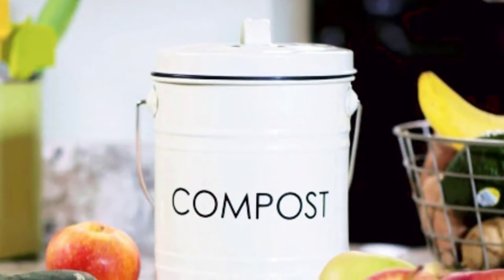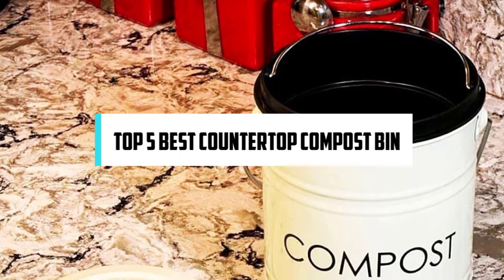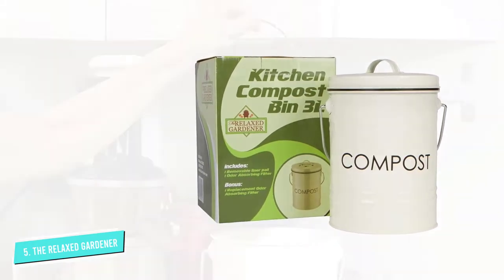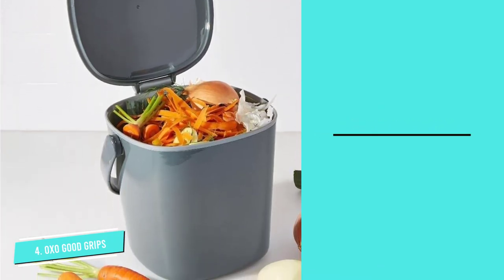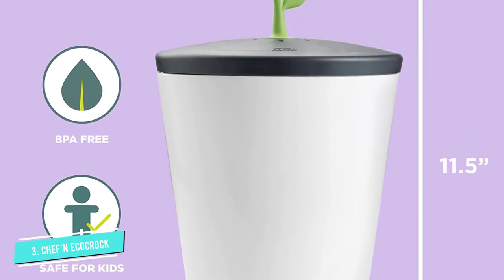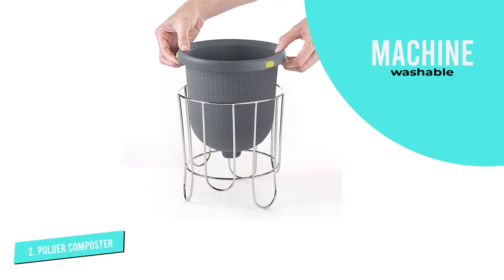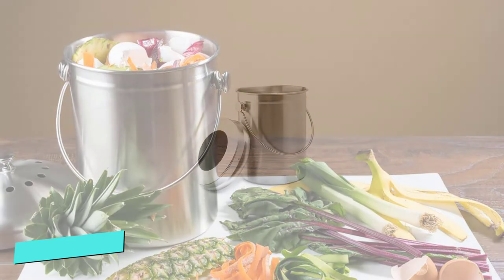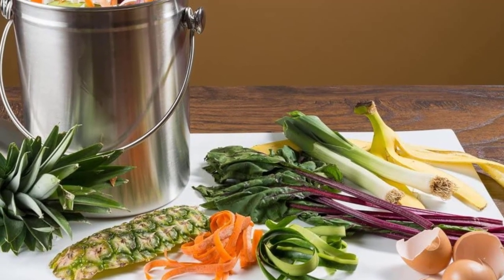Top 5 Best Countertop Compost Bin in 2024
00:00 - Intro

1:06 - 5. The Relaxed Gardener Kitchen Compost Bin

2:02 - 4. OXO Good Grips Easy-Clean Compost Bin

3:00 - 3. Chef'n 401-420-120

3:42 - 2. Polder Kitchen Composter

4:39 - 1. EPICA Stainless Steel Compost Bin

Are you Searching for Best Countertop Compost Bin? So now you are in the right place for getting the valuable info on Best Countertop Compost Bin. In this video, we short-listed the top 5 Best Countertop Compost Bin on the market in 2022.

We have tested each Best Countertop Compost Bin and tried to include in-depth information on Best Countertop Compost Bin in our Video which will be enough to fulfill all of your needs. We recommended The Top 5 Best Countertop Compost Bin  In this video. If you want to buy Best Countertop Compost Bin, we think this list will be very helpful to you.

We hope you like the Best Countertop Compost Bin we select for this year. If you have any questions related to the Best Countertop Compost Bin which are listed here, please leave a comment down below and we will get back to you as soon as possible.